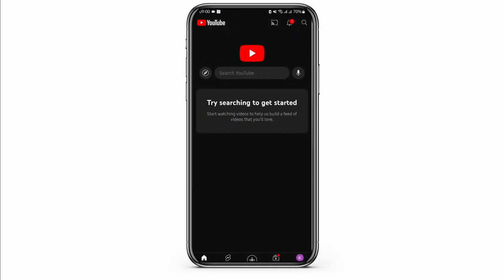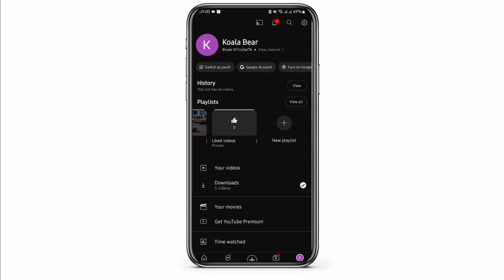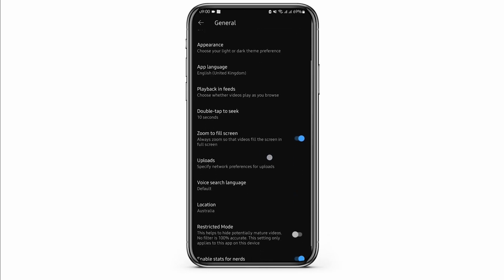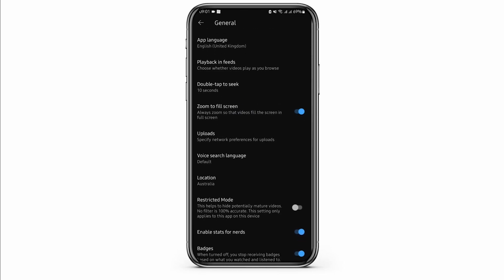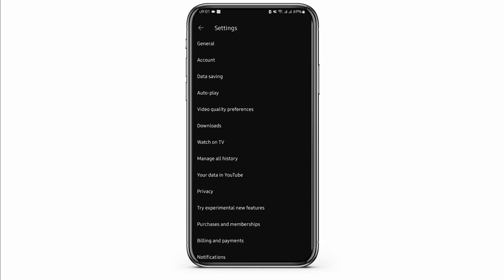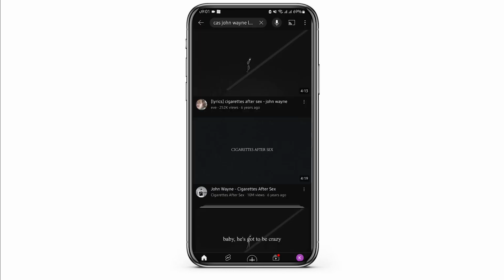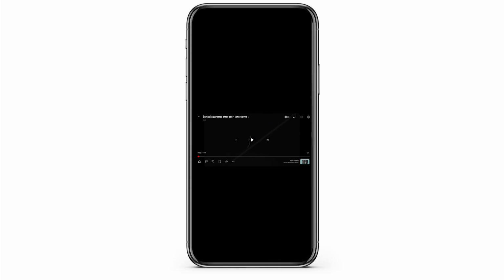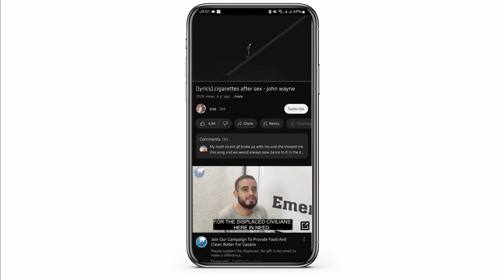How To Fix YouTube Full Screen Settings 2024 (FIXED)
Tutorial On How To Fix YouTube Full Screen Settings | 2024 (FIXED)

 Welcome to Nifty Tech Tips! In this guide for 2024, we’re tackling how to fix issues with YouTube’s full screen settings. Sometimes, YouTube users experience problems when trying to watch videos in full screen mode—these could range from not being able to enter full screen at all, to videos not displaying correctly when they do. Whether it’s due to browser issues, video settings, or app glitches, we’ll walk you through several troubleshooting steps to resolve these issues and improve your viewing experience.

Enjoy your YouTube videos in true full screen!

 Topics Covered:

- **Checking Browser Updates**: Ensuring your web browser is up-to-date, as outdated versions can cause display issues.
- **Clearing Browser Cache and Cookies**: How this can solve loading and display problems.
- **Adjusting Browser Zoom Levels**: Sometimes, incorrect zoom settings can affect full screen display.
- **Updating Graphics Drivers**: Outdated or corrupted drivers can interfere with video playback.
- **Checking YouTube App Updates**: For mobile users, ensuring the YouTube app is the latest version.
- **Using the YouTube Troubleshooter**: Accessing YouTube’s built-in troubleshooter for additional help.

🕒 Timestamps for Easy Navigation:
0:00 - Introduction
0:30 - Updating Your Browser
1:00 - Clearing Cache and Cookies
1:10 - Adjusting Browser Zoom

We hope this guide helps you resolve any full screen issues you’re having on YouTube. Have any questions or need further assistance?